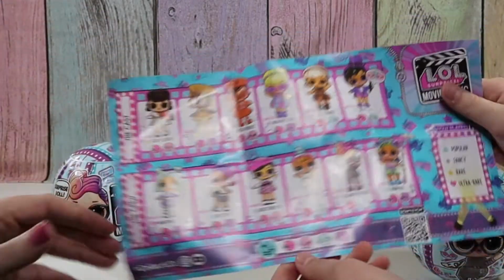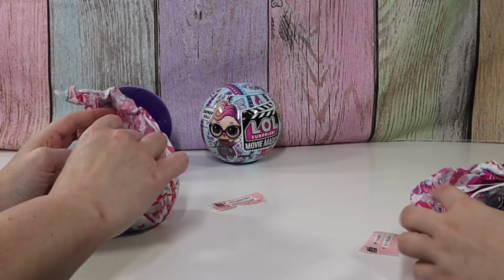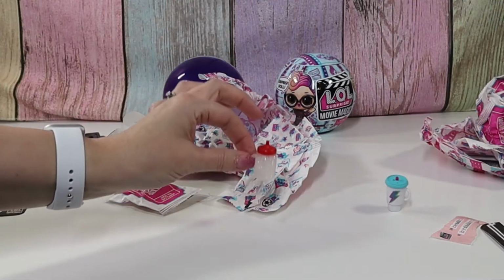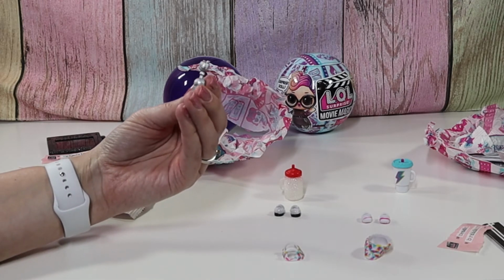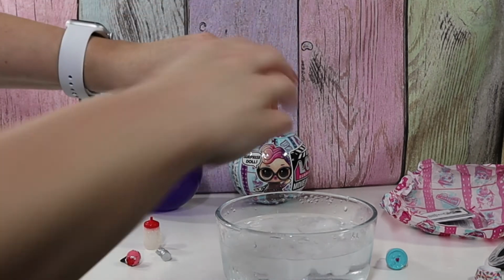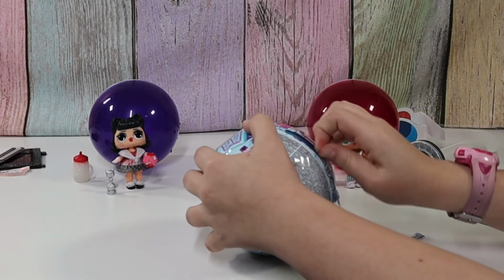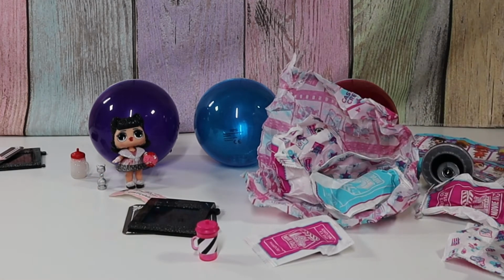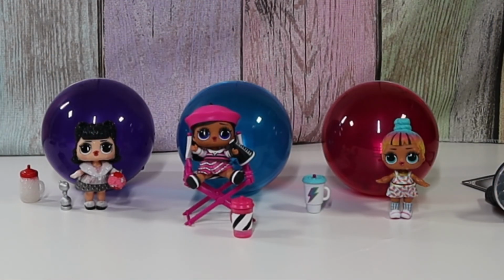LOL Surprise Movie Magic Take 2 (Plus Weights For Each Ball)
We are back with more LOL Surprise Movie Magic. I recently saw on another channel (Upside Down Robot) a video where they weighted and opened a whole box of the Movie Magic Dolls. ( Here’s a ) So I wrote all the weights down, took my scale and went to Target to see if I could find some new dolls. I was hoping to get Makeover Artist, Key Lights and Directeur Gurl and we got two out of the three so I’m happy. Click on the link above to check out the weights that the Upside Down Robot got for each doll. I will list weights I got below.

Weights for the LOL Movie Magic Dolls

Quiet QT 5.3 oz
Silver Screen 5.86 oz
Stunt Double 5.88 oz
Directeur Gurl 6.22 oz
Key Lights 6.5 oz

Also here are the color of ball each doll comes in (to the best of my knowledge)

Purple: Silver Screen, BB-707, Makeover Artist

Blue: Breakout Star, Stunt Double, Slate Tech, Directeur Gurl

Pink: Miss Perfect, Quiet QT, Key Lights, Costume Designer, Boom BB